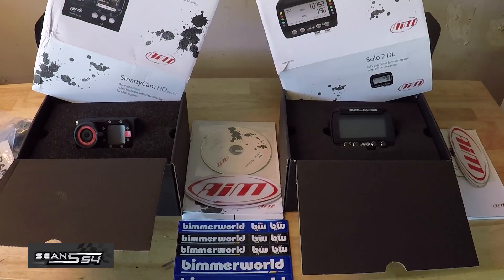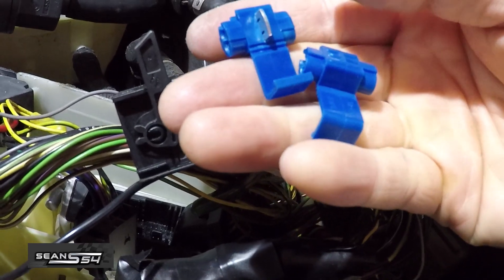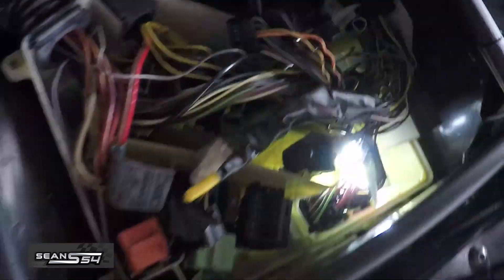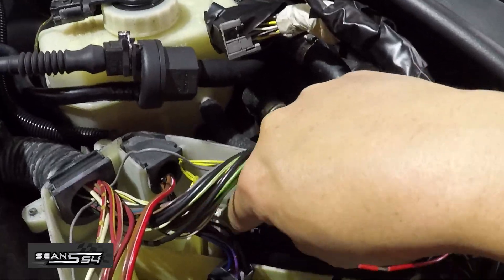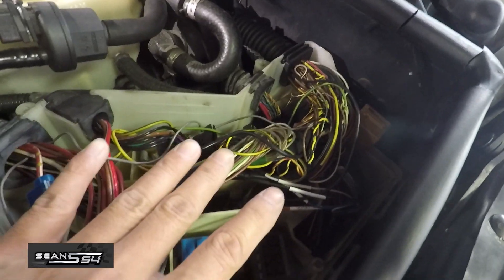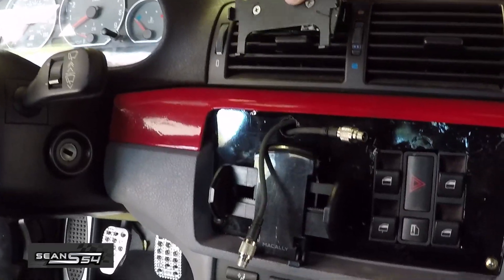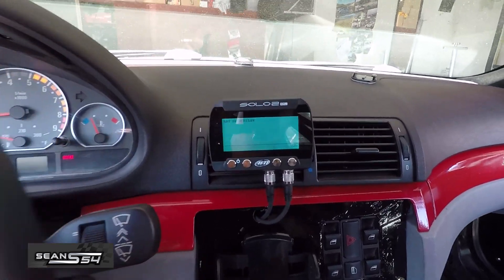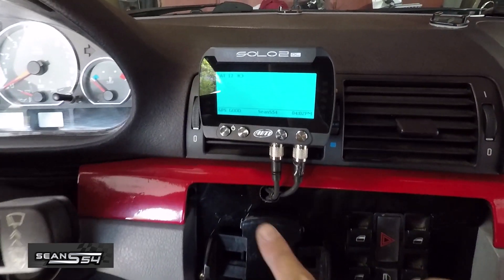AiM Solo 2 DL & SmartyCam Install - BMW E46 M3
How to install an AiM Solo 2 DL and SmartyCam into a BMW E46 M3. This is my new data acquisition system for my track car.

Light Tester

Soldering Iron

Wire Taps

Ring Terminals